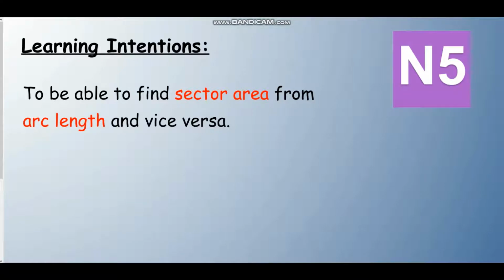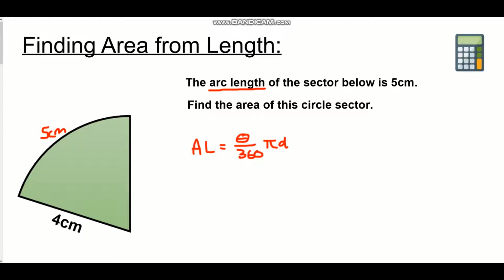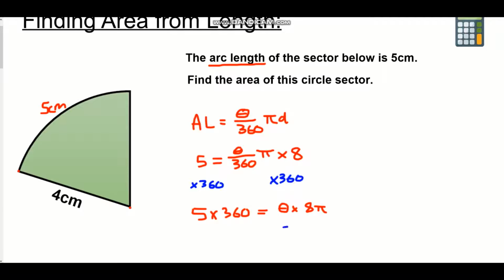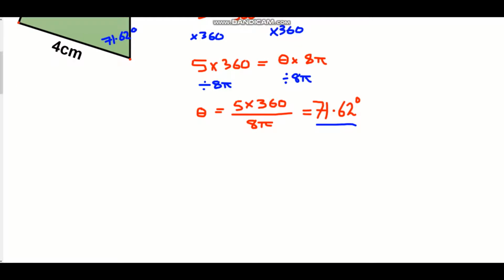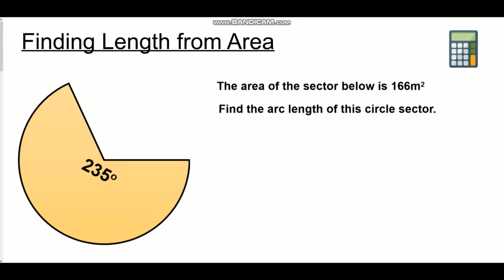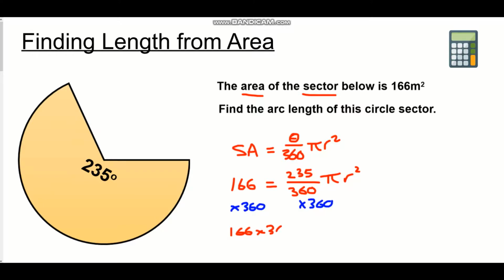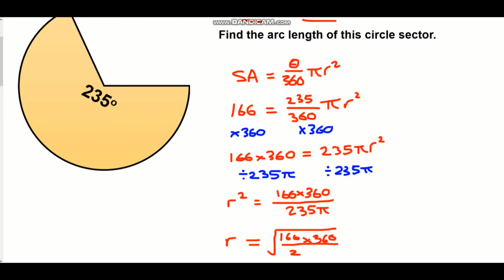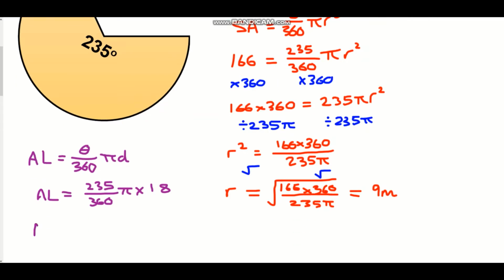Circles - Converting Between Arc Lengths and Sector Areas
This video details how to take a sector area or arc length, with one other integral piece of information, and find the other arc length or sector area. This is done by a process of algebraic manipulation and requires understanding of calculating arc length and sector area before attempting.